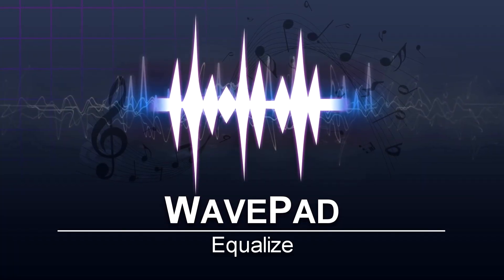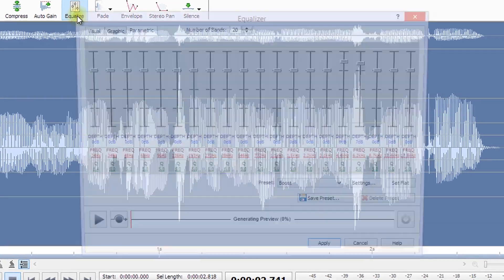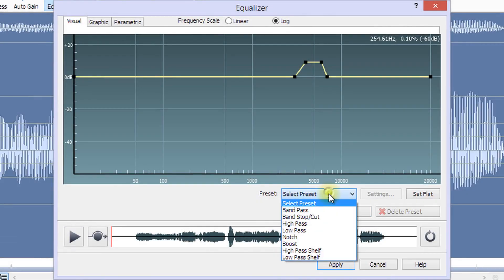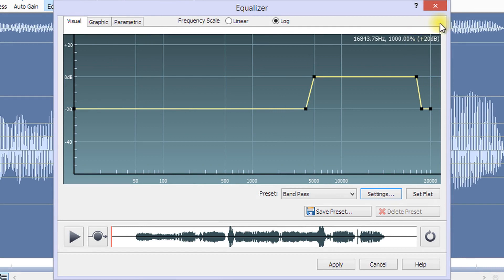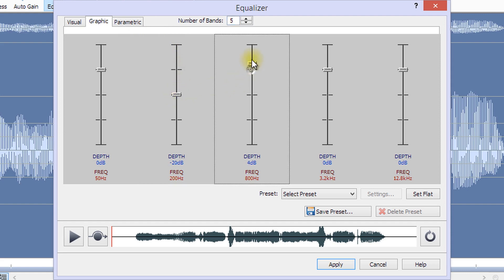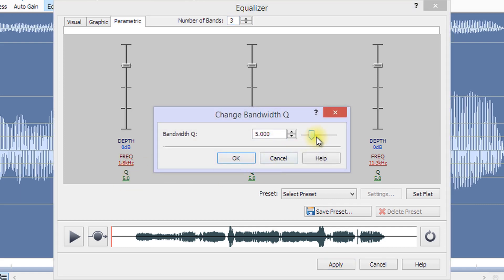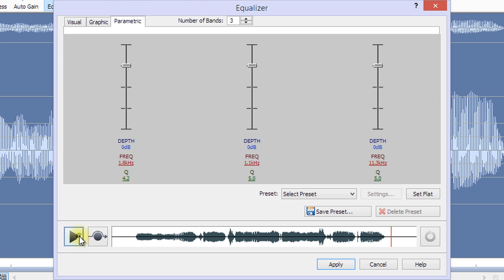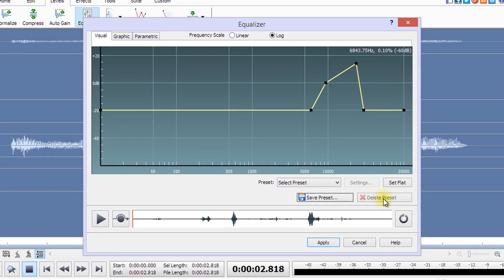04 WavePad Equalizzatore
Equalizza in WavePad.
Lo strumento Equalizza si trova sulla scheda Livelli nel menu del clic destro.
Fai clic sul pulsante Equalizza o, fai clic col tasto destro sulla forma d'onda
e nel menu seleziona Effetti - Equalizzatore..., peraprire la finestra di dialogo Equalizzatore.
Da qui
puoi selezionare rapidamente un Preset o scegliere di impostare
il tuo utilizzando l'equalizzatore Visuale, Grafico o Parametrico.
Per più dettagli sull'utilizzo dell'equalizzatore, continua ad ascoltare.
Apri il file al quale desideri applicare l'equalizzatore.
Quindi, fai clic sul pulsante Equalizza sulla scheda Livelli.
I preset includono
Passa banda,
Disattiva/Taglia banda,
Passa alti,
Passa bassi,
Notch/Tacca,
Boost,
shelving passa alto e
shelving passa basso Lo scaffale.
La selezione dei preset ti consente di
configurare filtri comuni
come passa basso o passa alto.
Per una descrizione completa di ciascuno di questi preset,
fai clic sull'icona o pulsante Guida/Aiuto
Quindi
scorri verso il basso sulla pagina della guida che si apre
per saperne di più su ciascun filtro preimpostato.
Quando si seleziona un Preset,
la finestra delle Opzioni del Preset si aprirà.
Qui,
puoi manipolare il filtro per ottenere l'effetto desiderato
Fai clic su Aggiorna grafico per vedere l'impatto delle tue modifiche
all'equalizzatore prima di fare clic su OK per applicare le modifiche.
Fai clic su Ripristina impostazioni predefinite se vuoi ricominciare.
Una volta che sei soddisfatto dei parametri dell'equalizzatore,
fai clic su OK.
Puoi riaprire la finestra delle Opzioni del Preset facendo clic su Impostazioni
in qualsiasi momento.
La curva nell'equalizzatore visivo ti mostra il gain, in deciBel (dB), ad ogni frequenza
della gamma audio.
Puoi fare clic in qualsiasi punto della curva e trascinarlo dove vuoi nel grafico.
Tutte le variazioni della curva sono identificate da punti neri quadrati.
Puoi rimuoverli facendo clic con il tasto destro su di essi.
L'equalizzatore grafico utilizza slider discreti
per impostare il gain o l'attenuazione di un segnale
ad una particolare frequenza.
Puoi selezionare quanti cursori vorresti manipolare
inserendo un valore tra 3 e 20 nella casella del valore di frequenza numerico
In cima alla finestra di dialogo.
Quando cambi il numero di cursori che desideri utilizzare,
le frequenze sono assegnate auto-allocate per coprire al meglio
il range di frequenze udibili da 20HZ a 20.000HZ.
Nota che quando cambi l'equalizzatore grafico,
le visualizzazioni di quello visivo e quello parametrico non cambieranno
perché le modifiche nelle 3 visualizzazioni non sono compatibili.
L'equalizzatore parametrico è simile all'Equalizzatore grafico
ma con più controllo.
Qui
puoi regolare sia la frequenza che la larghezza di banda di ciascun cursore
facendo clic con il tasto sinistro del mouse sulla frequenza o valori Q
sotto ogni cursore.
La frequenza deve essere impostata tra 20HZ e 20.000HZ.
Il parametro Q deve essere impostato tra 0,05 e 20.
Un Q più alto rende il gain o il picco di attenuazione alla frequenza
molto più incisivo, e quindi con meno probabilità di aver impatto
sul contenuto di frequenze adiacenti.
Mentre un Q inferiore applica modifiche in un modo più lineare
 su tutto lo spettro di frequenze.
Puoi ascoltare in anteprima la tua equalizzazione prima di applicarla al file
facendo clic su Riproduci.
Clicca il pulsante Ricarica per aggiornare la tua forma d'onda con le modifiche.
[...audio in anteprima...]
Durante la riproduzione del file,
puoi tenere premuto il pulsante di bypass per ascoltare senza equalizzazione
per sentire l'equalizzazione che hai aggiunto.
[...audio in anteprima...]
Se vuoi ricominciare da capo, fai clic sul pulsante Imposta flat
per rimuovere ogni equalizzazione.
Quando sei contento dell'equalizzazione,
puoi applicarla al file facendo clic su Applica
Puoi creare il tuo Preset facendo clic sul pulsante Salva Preset.
Quindi inserisci un nome per il tuo Preset e fai clic su OK.
Ora puoi applicare il Preset che hai creato facendo clic sul menu a tendina di Preset
e selezionando il Preset salvato.
Puoi eliminare uno dei tuoi preset dall'elenco a discesa selezionandolo,
quindi, fai clic sul pulsante Elimina predefinito.
Per ulteriori tutorial su WavePad,
visita l'indirizzo
mostrato sullo schermo.